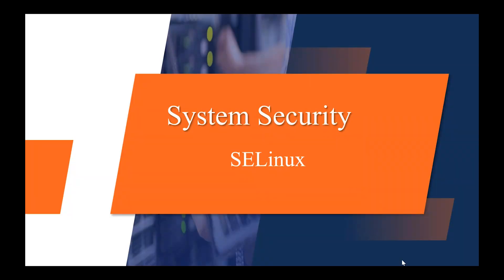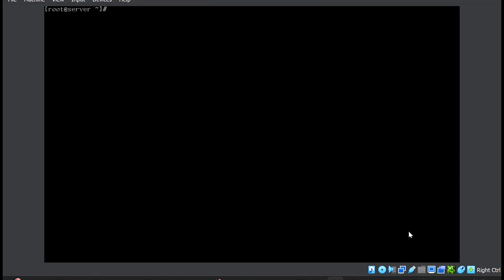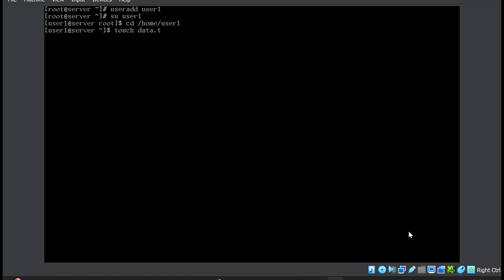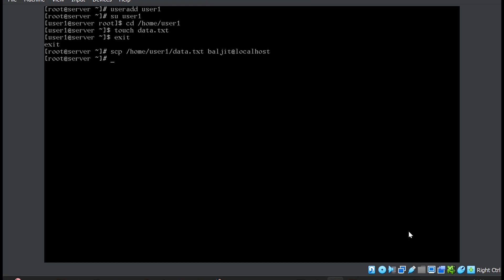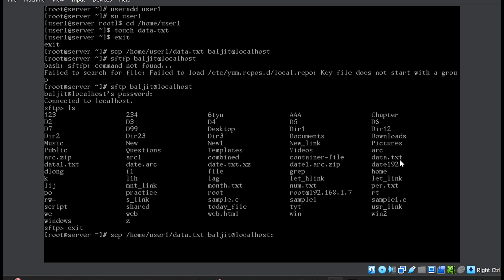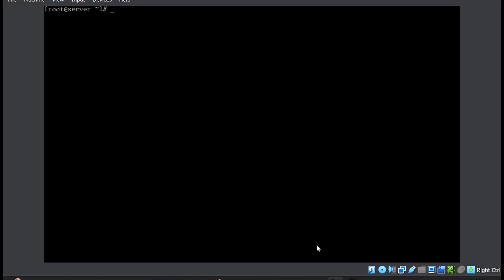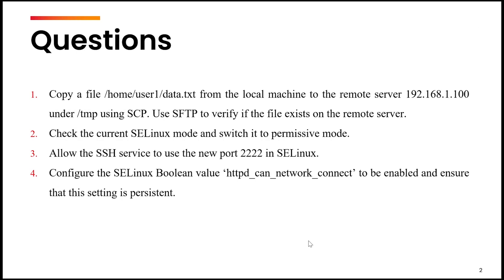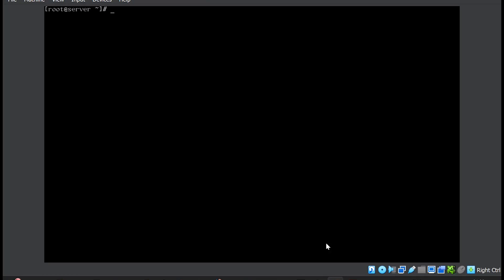RHCSA Practice Questions based on SELinux || RHCSA Complete Course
In this video, we go through RHCSA exam-style practice questions on:
✅ SELinux Modes & Booleans
✅ Secure File Copying with SCP
✅ Using SFTP for Remote File Management

📌 Topics Covered:
🔹 Checking & Changing SELinux Modes
🔹 Configuring SELinux Booleans
🔹 Secure File Transfers using SCP & SFTP
🔹 Real-world command-line scenarios

These questions are similar to what appears in the RHCSA exam.
You’ll get hands-on experience in solving real-world problems.